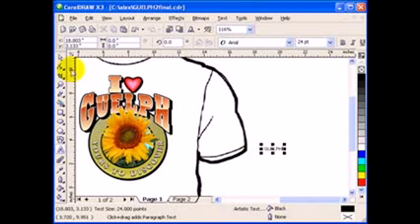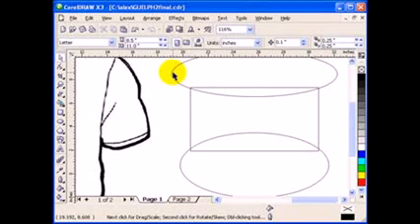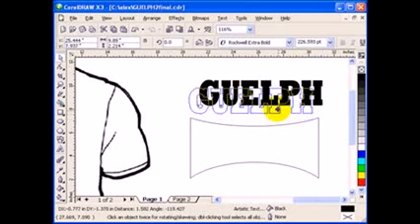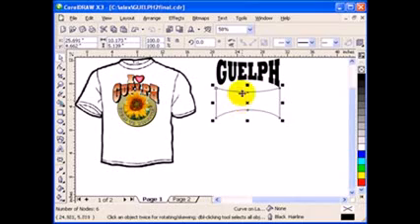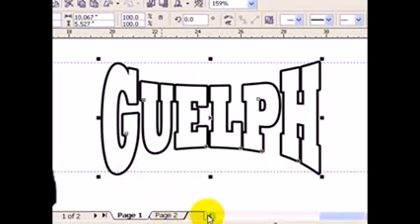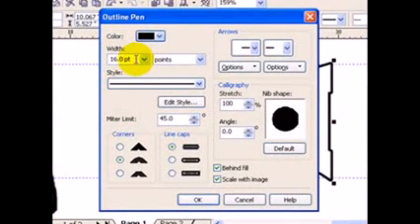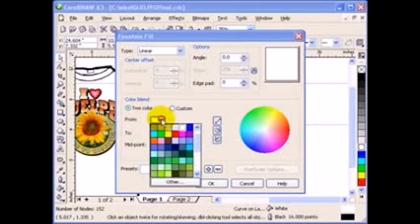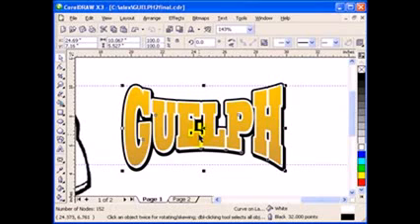Tutorial corel draw | Using Envelope effect